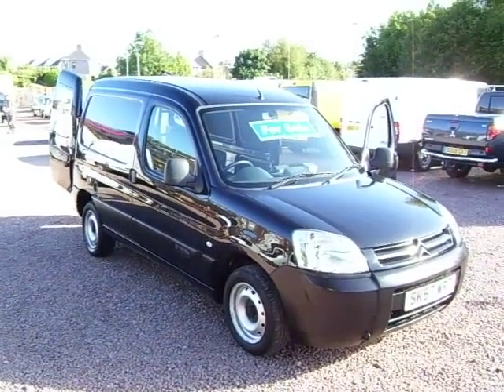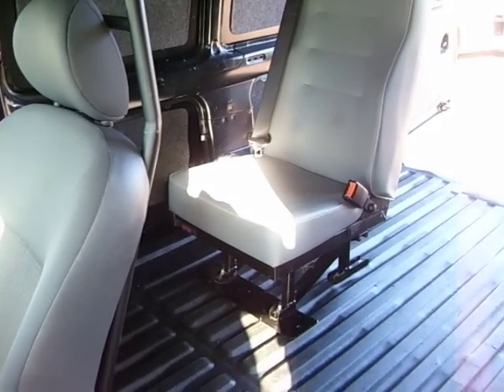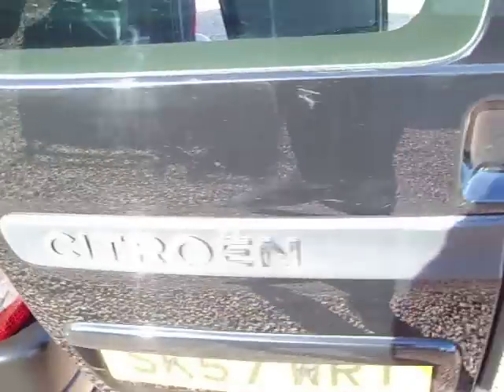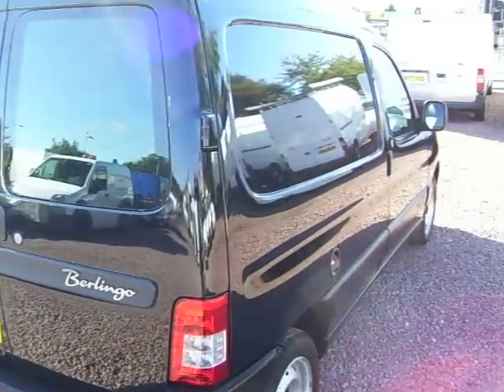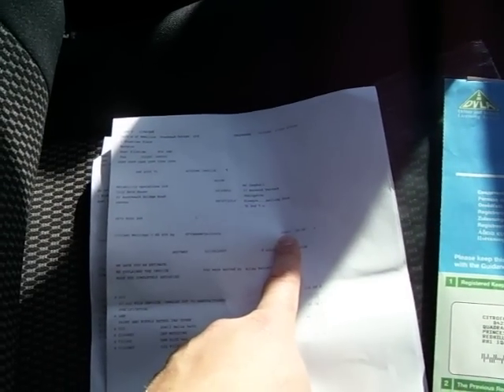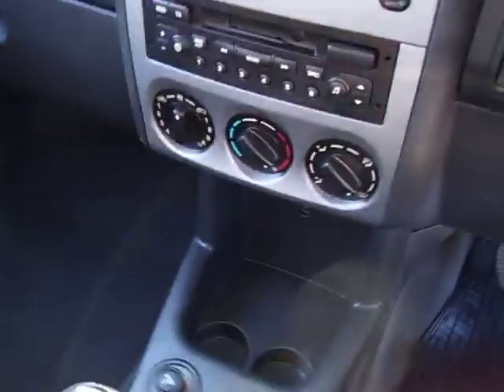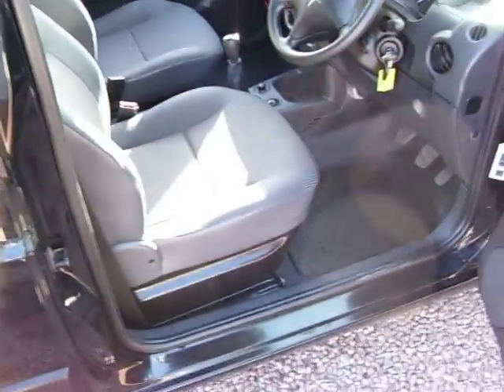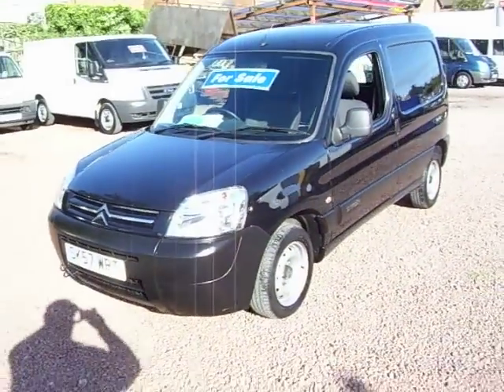2007 57 Citroen Berlingo